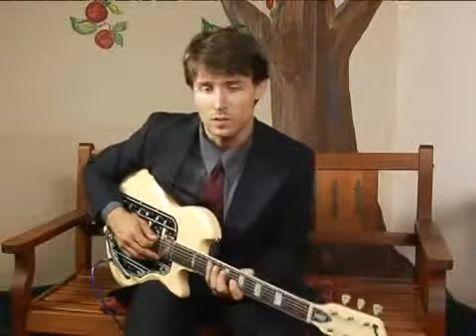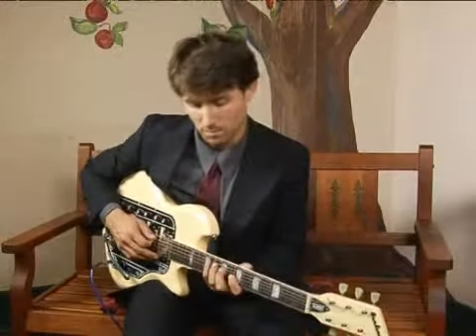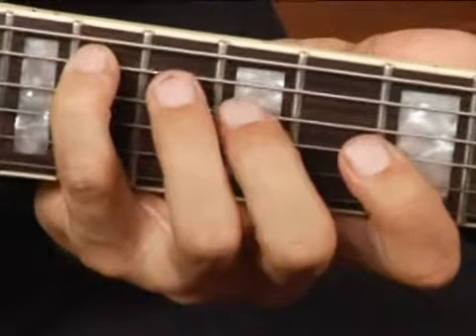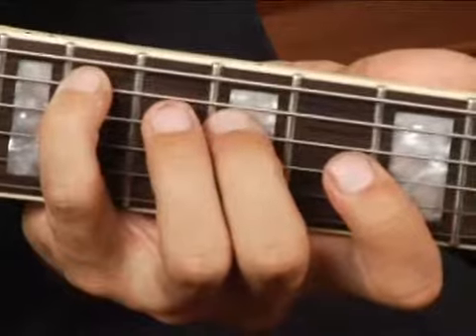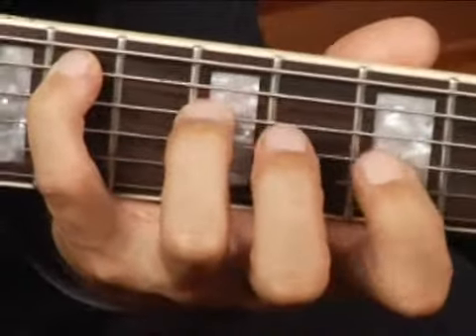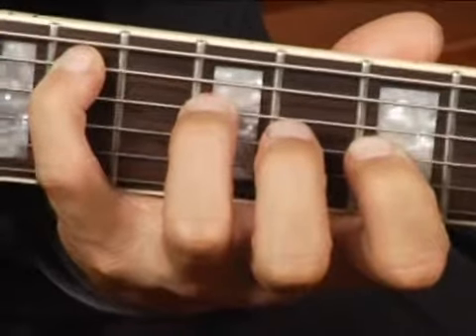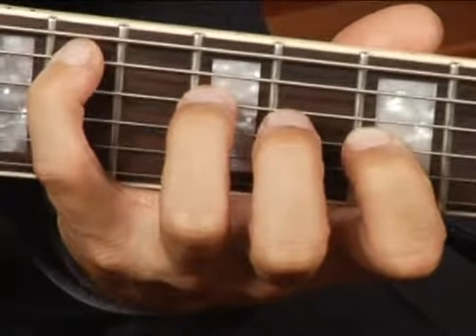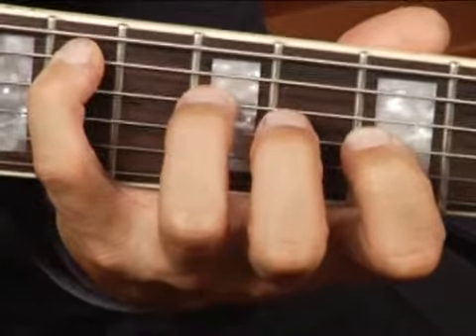Play Ab Dim Chord on the Middle Bottom Guitar Strings: Root Position : Guitar Chord Dictionary 2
Learn how to play the Ab Dim guitar chord in this free video series on music theory and guitar lessons.